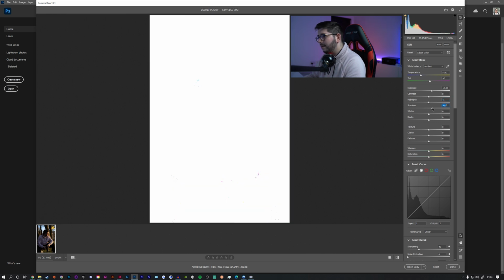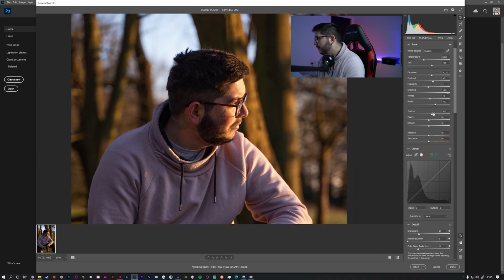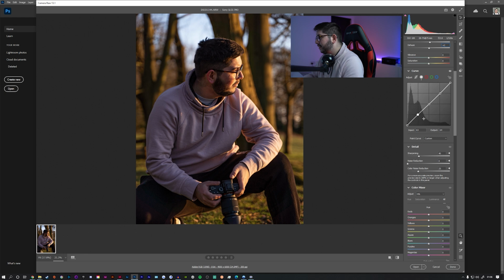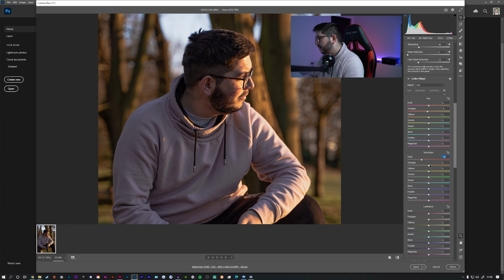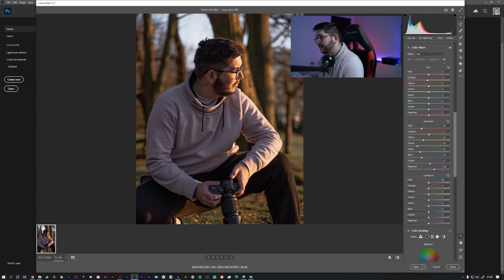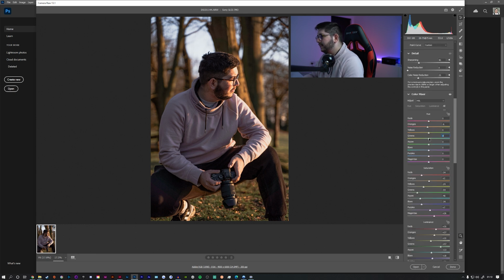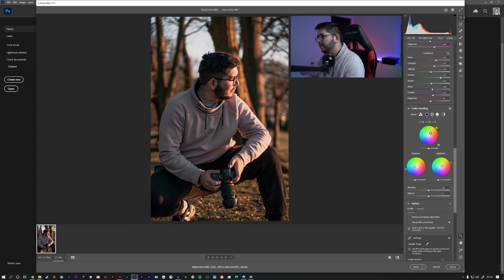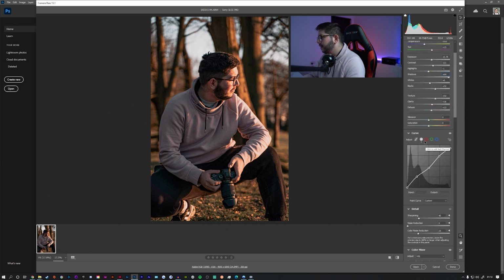HOW to MAKE your INSTAGRAM PHOTOS POP In PHOTOSHOP - TUTORIAL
Hello, Hello Guys!

Today I wanted to brink you a new tutorial on how to edit your pictures for Instagram and get the most out of your photos. I hope you enjoy the tutorial!

My gear:

- Sony a7iii
- Sony 50mm f1.8 FE
- DJI Ronin-S
- Gorilla Pod + Ball head
- Neewer LED